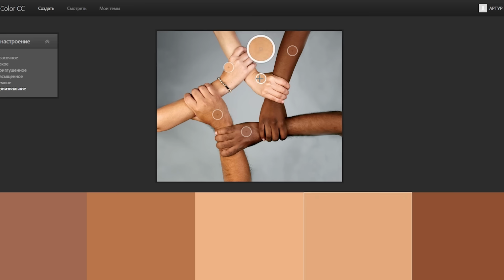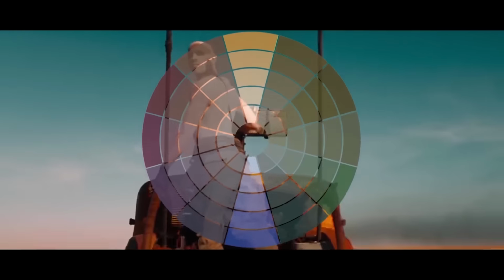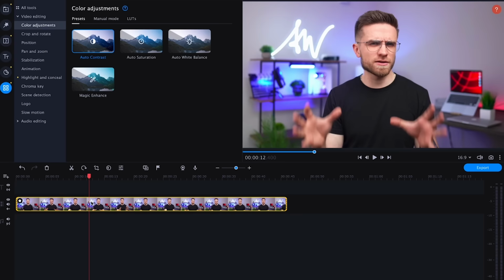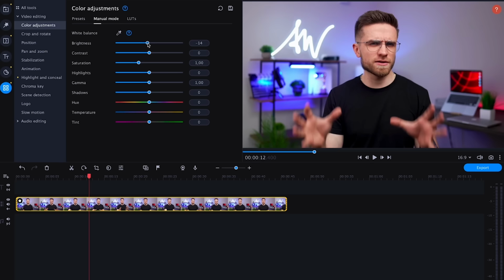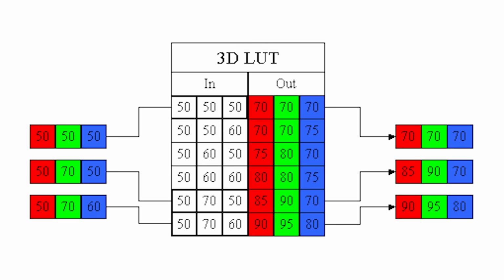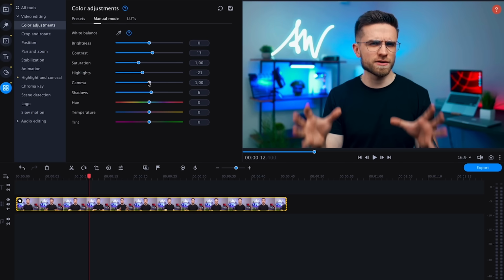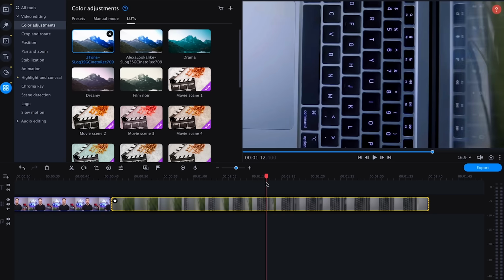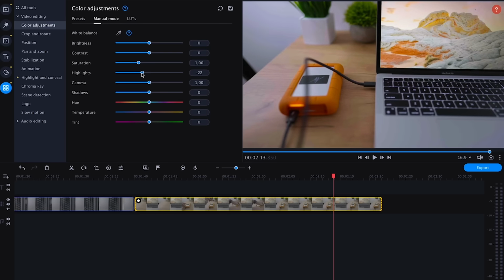Cinematic Video Color Grading In A Few Clicks! - Cinematic Editing Tutorial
How to achieve a cinematic color grading look in the video? Today we'll show you how to color correct a video like in a movie! Often we want to color a video so that it has a cinematic color correction, so in this video you will see a quick coloring of a video that will give it a cinematic effect. So watch this cinematic editing tutorial until the end to learn how to make a cinematic look in your videos!